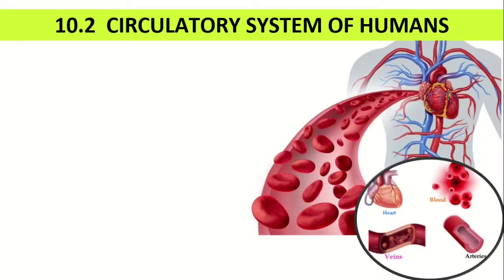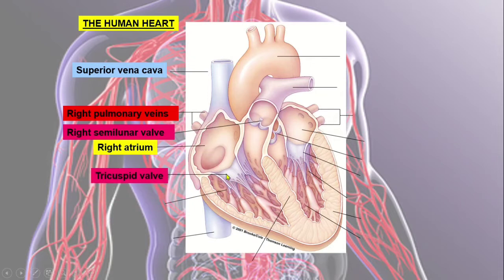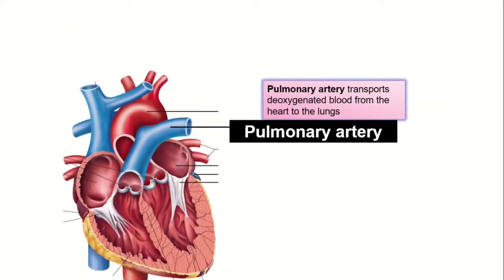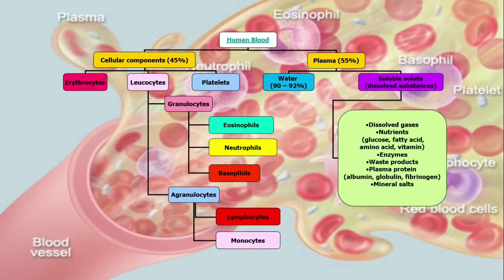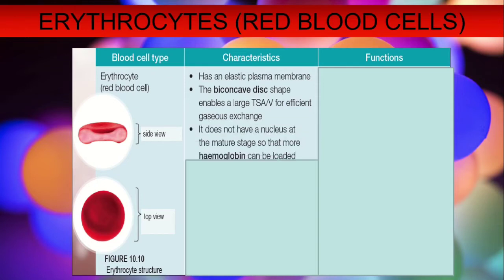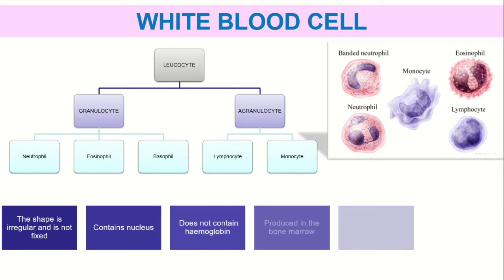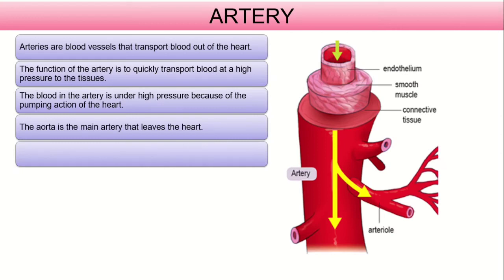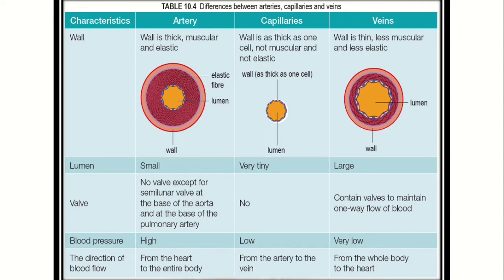Subtopic 10.2 l Circulatory System of Humans l CHAPTER 10 l FORM 4 BIOLOGY KSSM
10.2.1 Describe components of the human circulatory system:
 • heart • blood vessel • blood
10.2.2 Explain the composition of blood:
• blood plasma • blood cells
10.2.3 Compare and contrast the types of  blood vessels:
• artery • vein • capillary
10.2.4 Label the structure of a human heart and associated blood
vessels: • aorta • vena cava
• pulmonary artery and pulmonary
vein
• coronary artery and coronary
vein.
• semilunar valve
• bicuspid valve and tricuspid
valve • septum
10.2.5 Describe the functions of parts of
the heart.